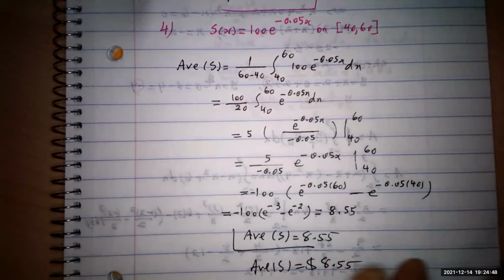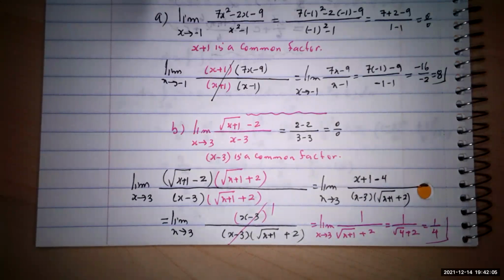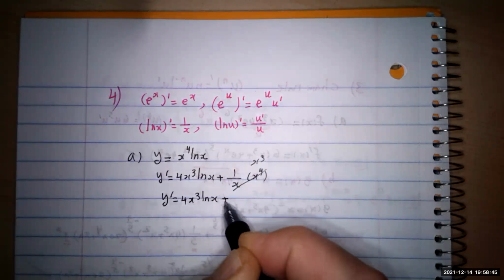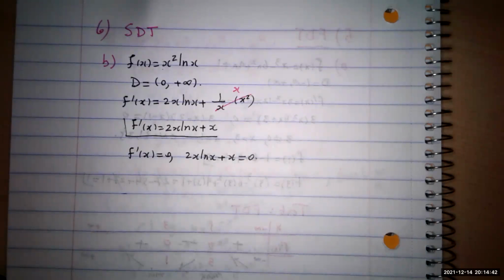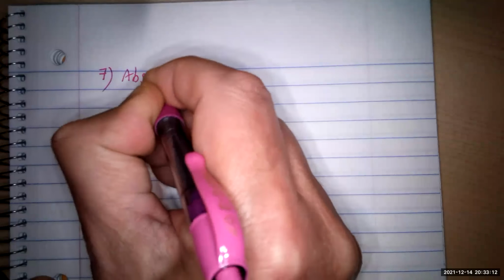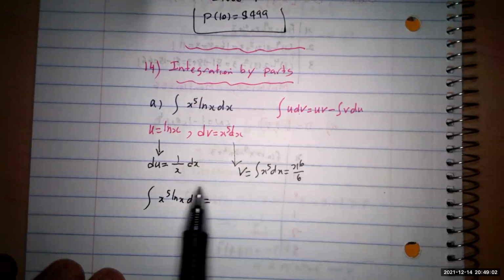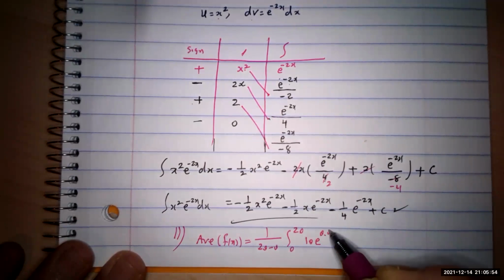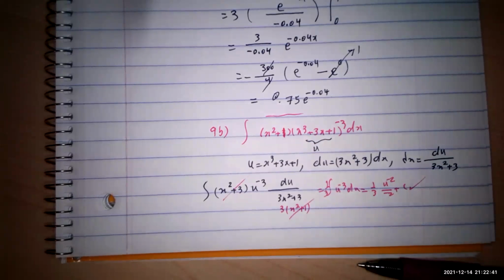Calculus for business (Part 26)